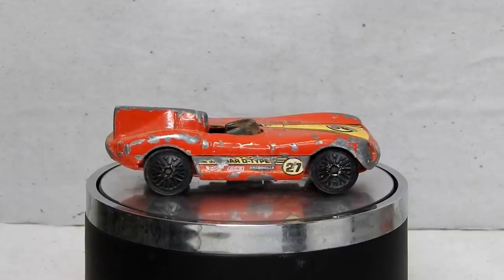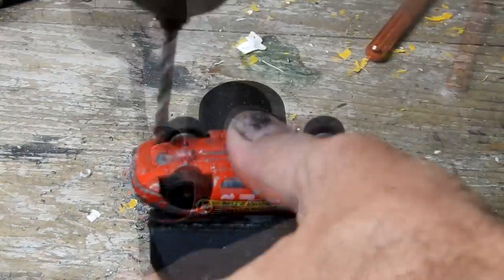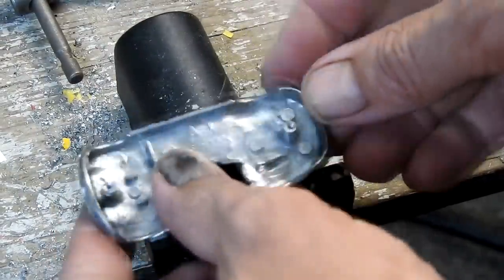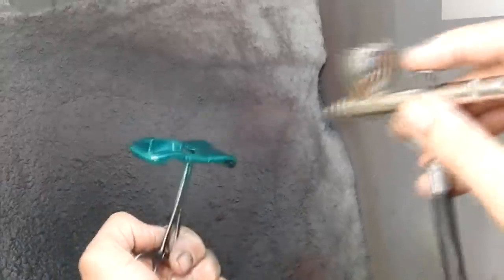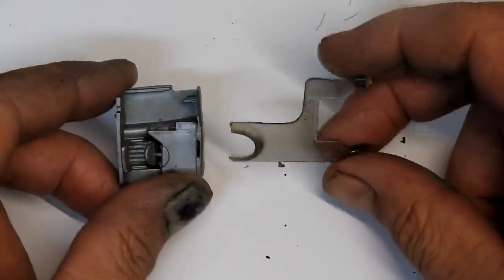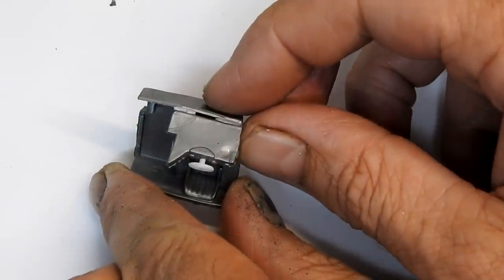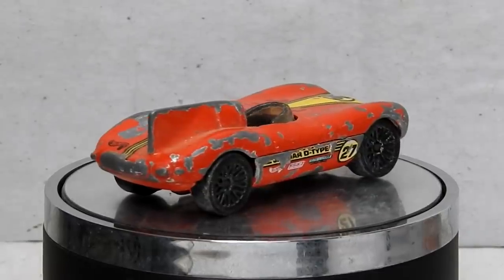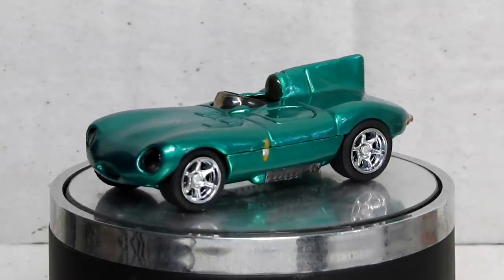Jaguar D-Type Restoration Candy Custom Classic British Race Car Hot Wheels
In this video I restore and customize a Hot Wheels Jaguar D-Type.
Diecast Disasters
P.O.Box 162
Kaiapoi 7644
New Zealand